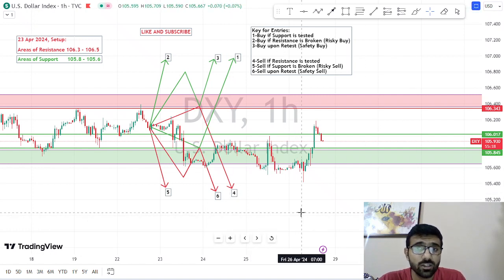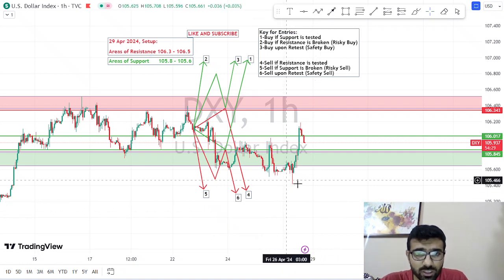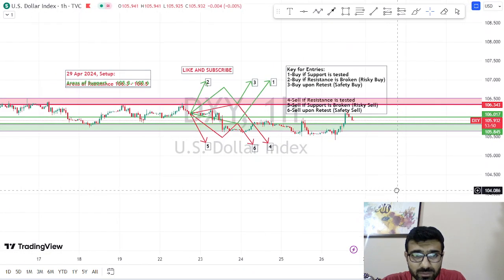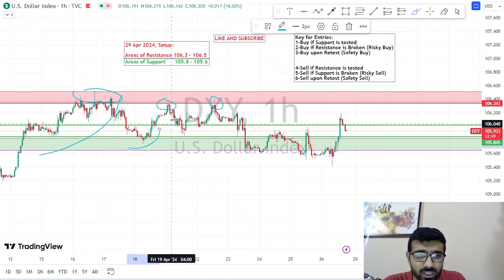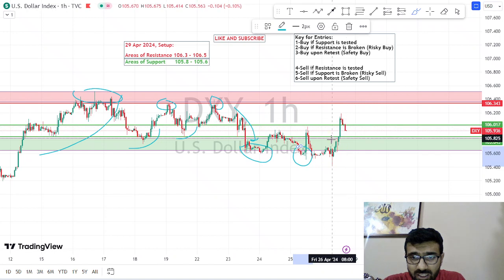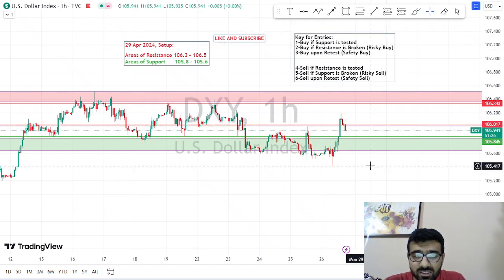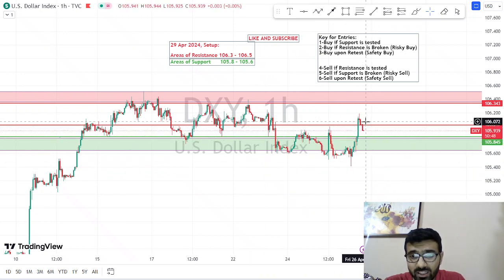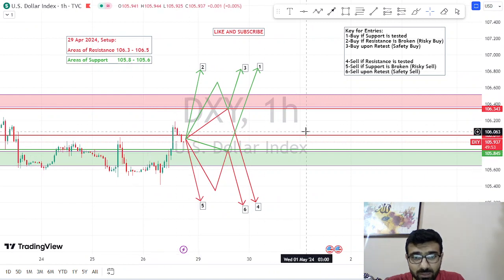Daily Technical Analysis | DXY | 29-Apr-2024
In this video, we'll be providing you with a daily technical analysis of the DXY Index. We'll be covering topics such as currency, forex, and technical analysis.

If you're looking for an overview of the markets and a comprehensive technical analysis of the DXY Index, then this video is for you! By the end of this video, you'll have a comprehensive understanding of the market trends and what to expect next.
Daily Technical Analysis